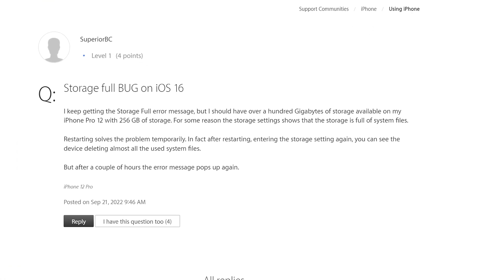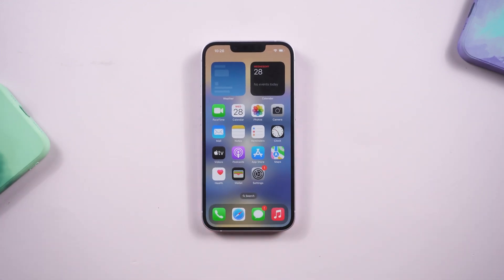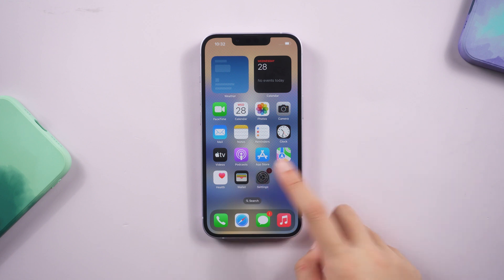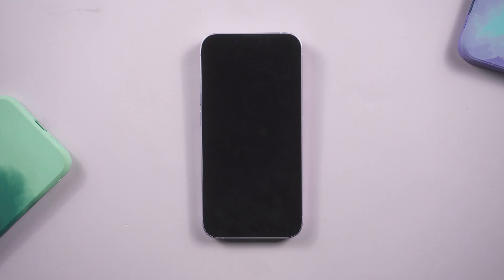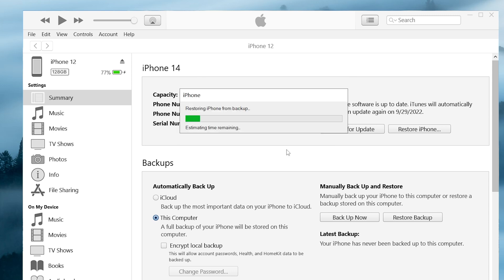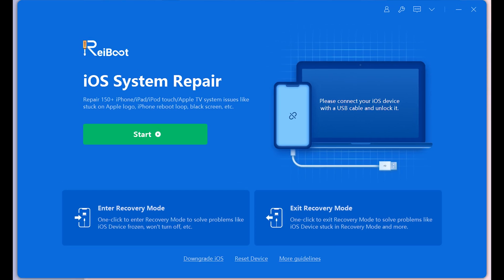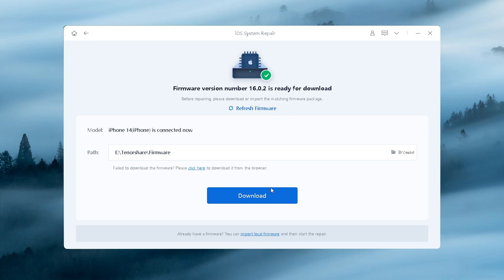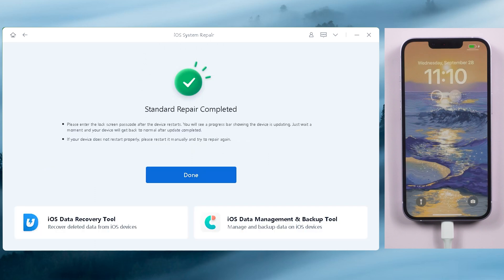5 Ways to fix iOS 16 iPhone Storage is Almost Full 👍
Recently some users report they keep getting the Storage Full error message after updating the iOS 16.No worries, I will show you four ways to fix it.

Chapters:
0:00 Intro & Preview
00:27 Method 1: Force Restart
00:53 Method 2: Reset All Settings
01:21 Method 3: Restore iPhone from backup
01:45 Method 4: Check Apple System Status
02:00 Method 5: Fix with ReiBoot